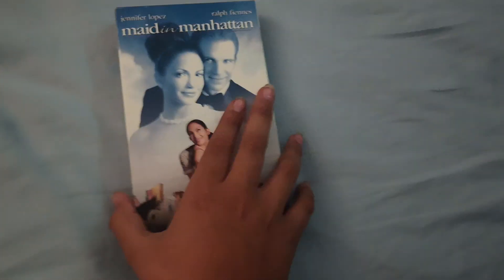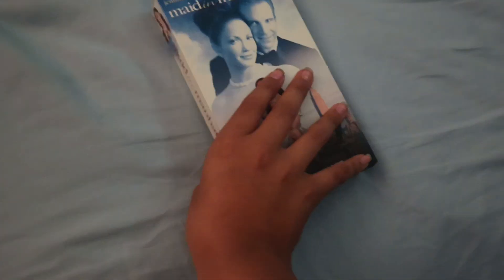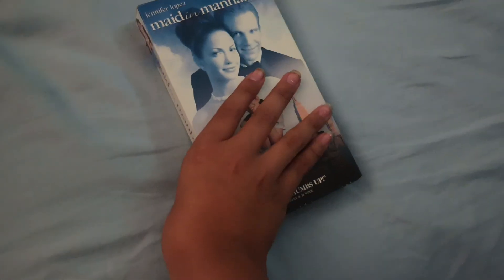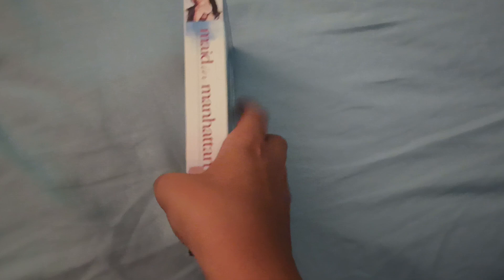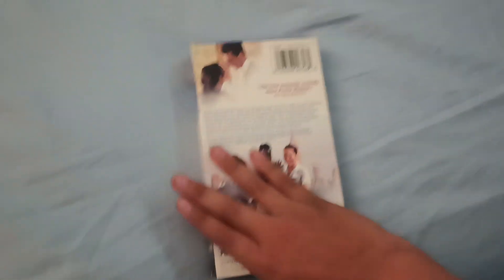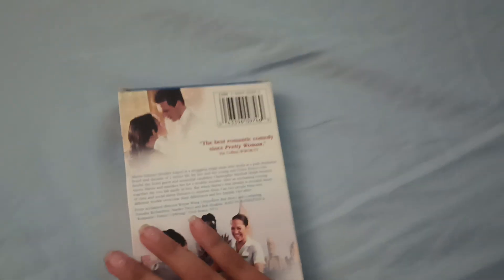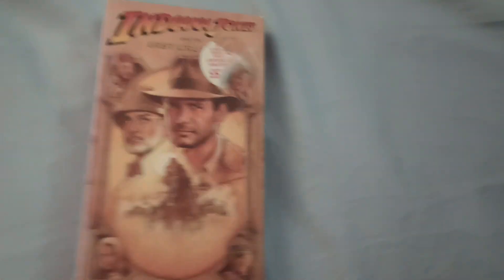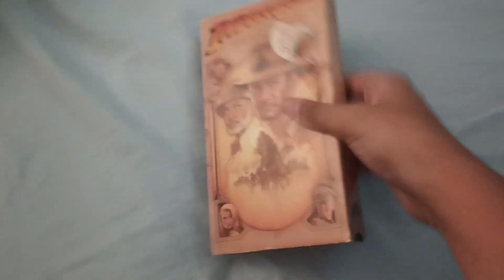VHS Update #17 (Rosh Hashanah Special)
Happy Rosh Hashanah!

(don't Block this!)